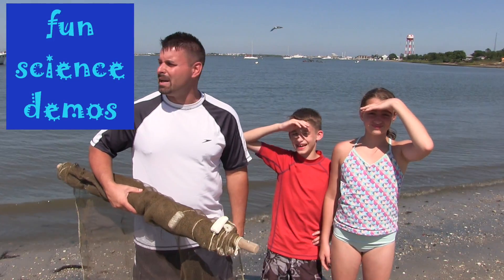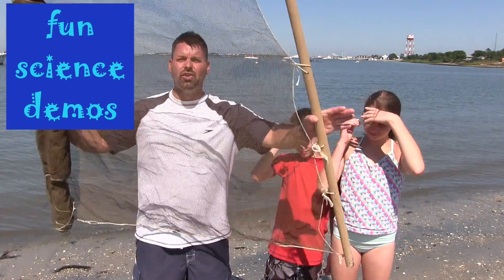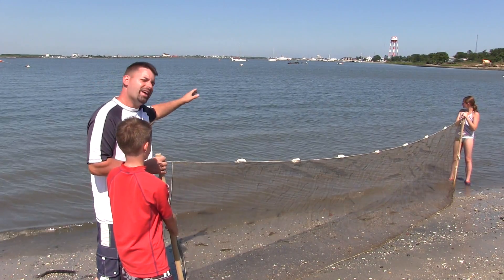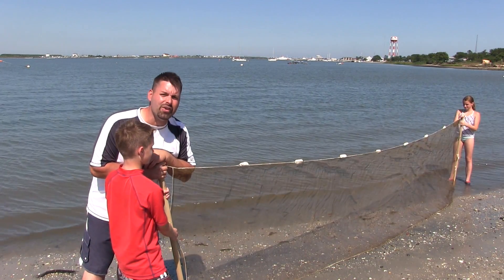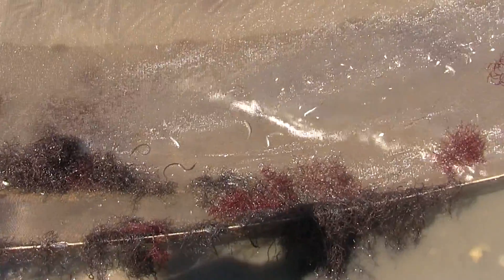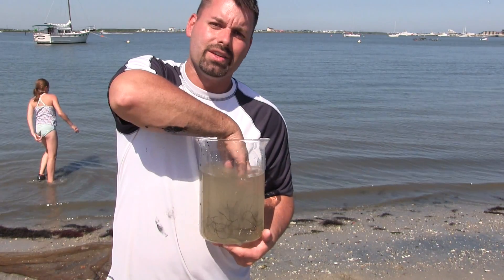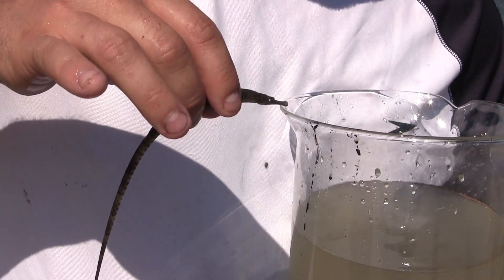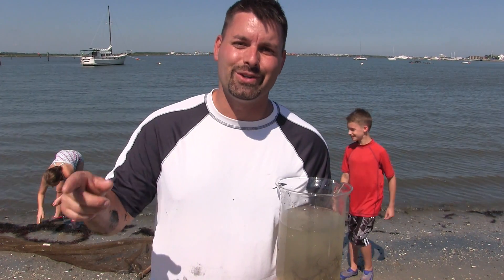Harbor Habitat and the Seine Net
Jared and his helpers catch live animals and explore a salt water harbor habitat. They are using a seine net.

Where can you find a seine net?